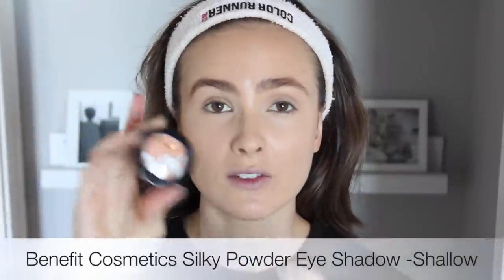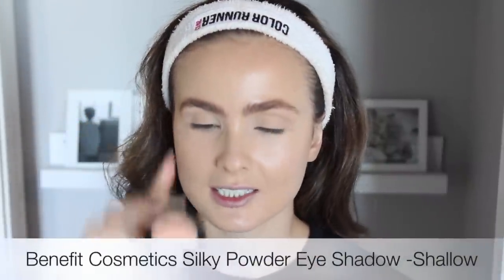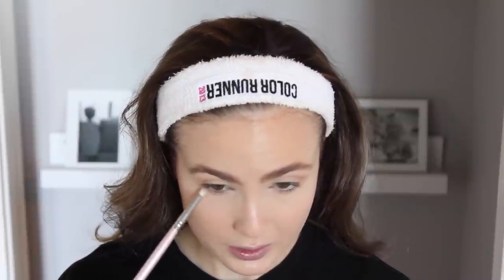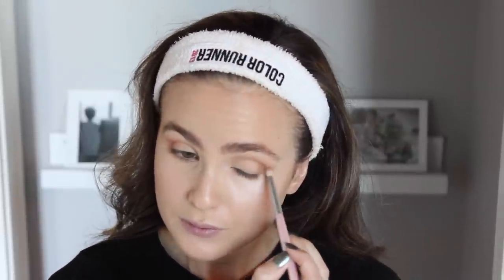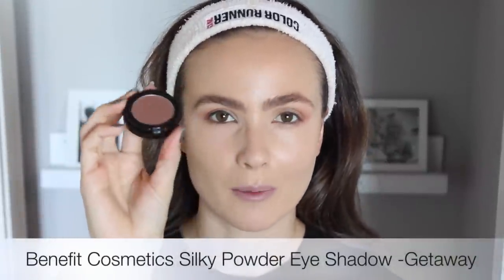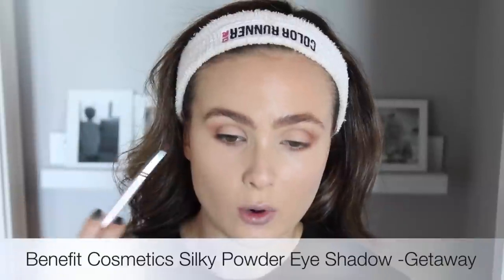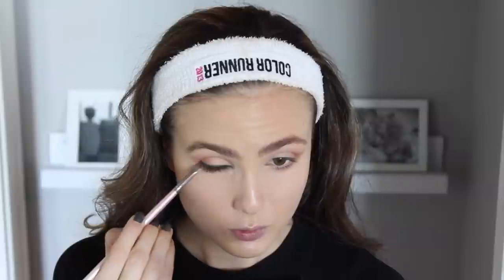Everyday Makeup Tutorial | Kylie Jenner inspired - StrawberryNET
Our stunning creator @KaraKendall creates an effortless everyday makeup look inspired by the gorgeous Kylie Jenner. Find all products used below.

On sale at StrawberryNET!